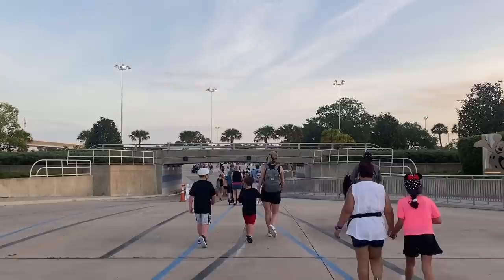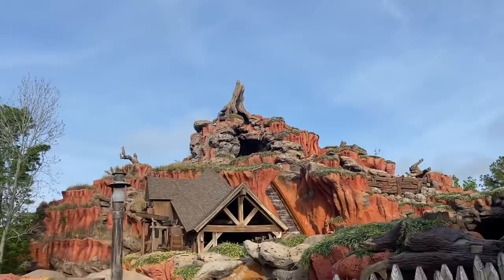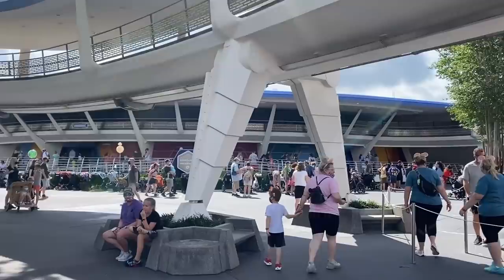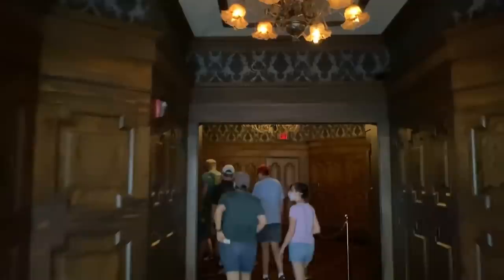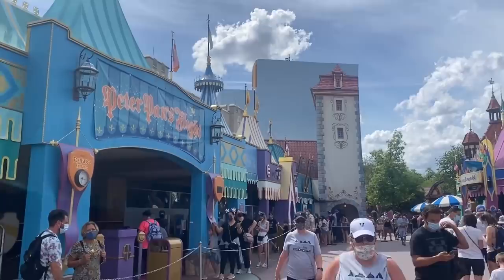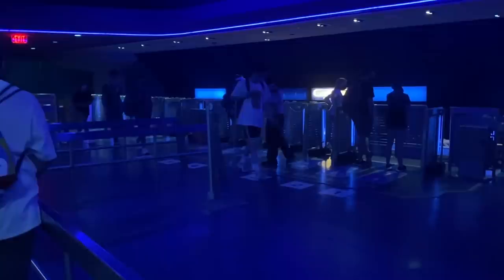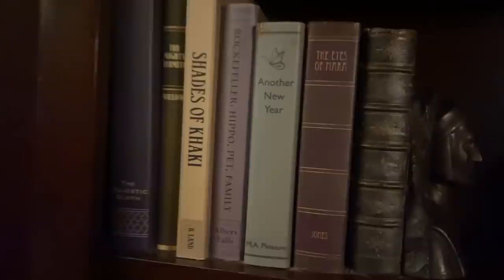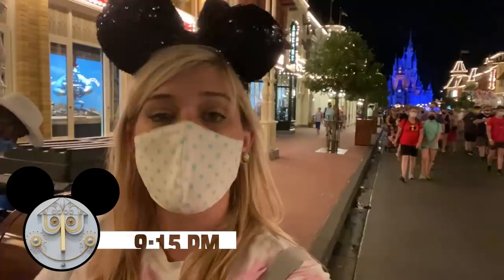The Secret to Having the Best Day in Disney World's Magic Kingdom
Molly is headed to the Magic Kingdom, with one BIG goal in mind: have the PERFECT day. She'll be there from rope drop to park close sharing tips on how to have the best day ever in Disney World's most popular park. Follow along for underrated snacks, the best times to avoid long lines and a most magical day!